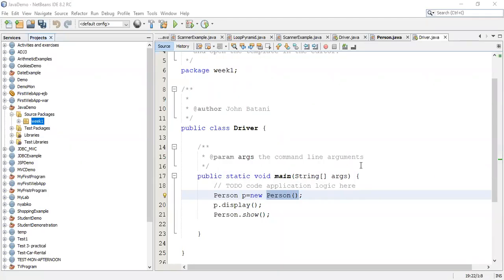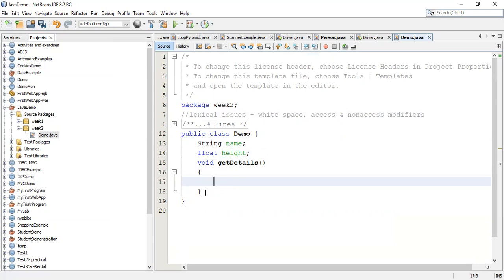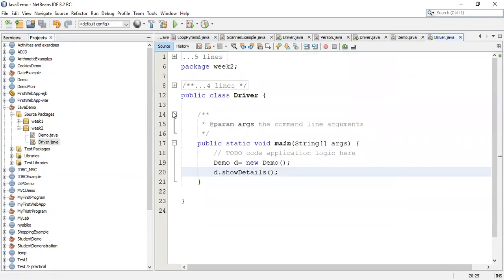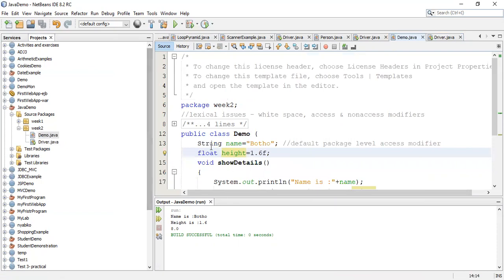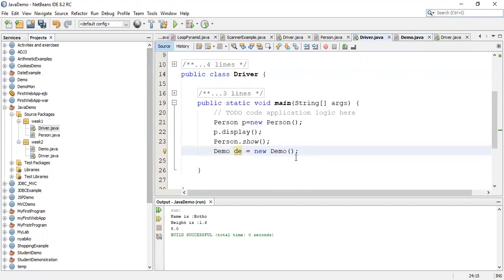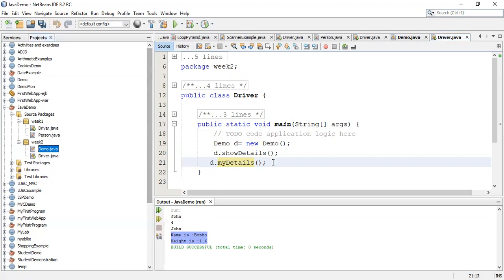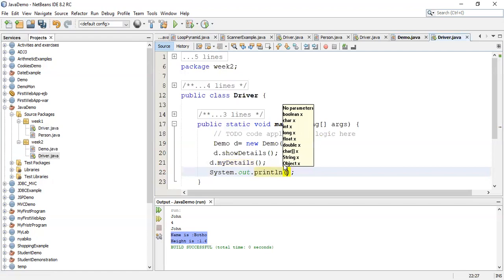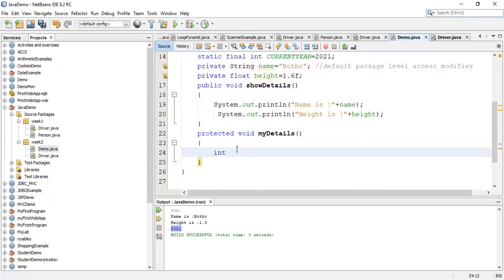Access and Nonaccess modifiers (Week 2)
This video covers access modifiers (private, public, protected and default package-level access) and nonaccess modifiers (static and final). It explains the concepts from a practical viewpoint. Free free to ask any questions in the comment section should you have any.